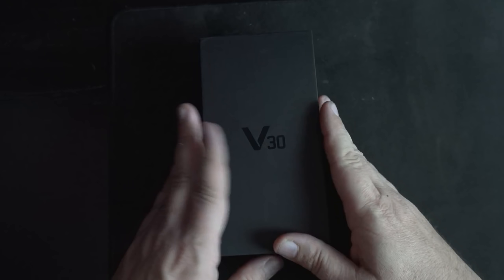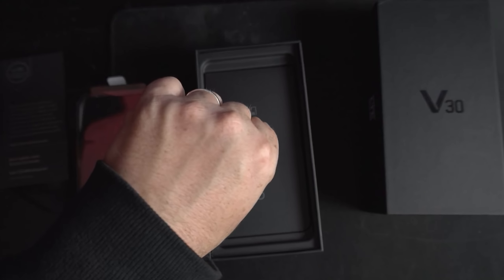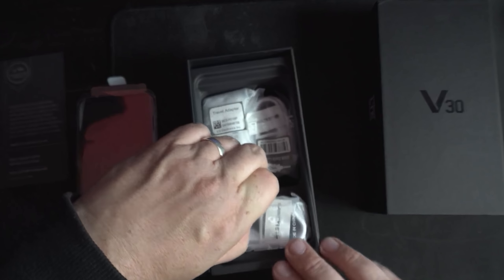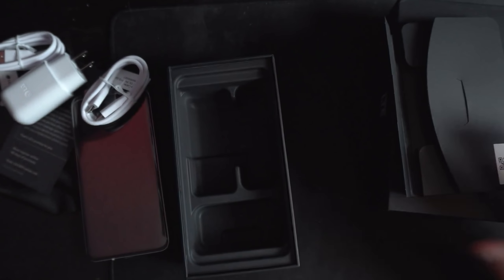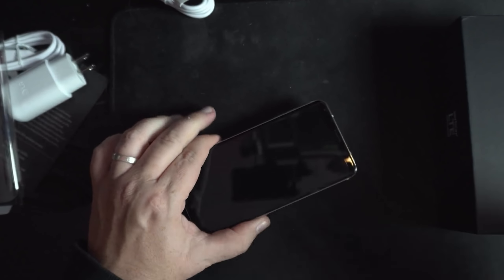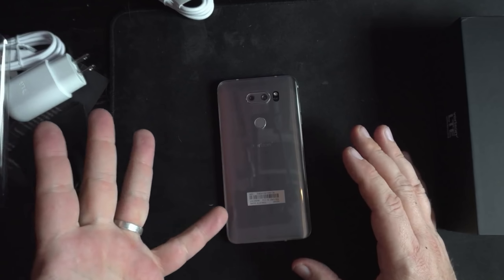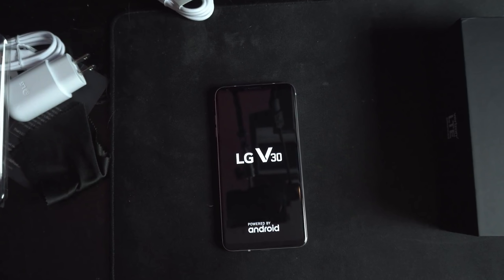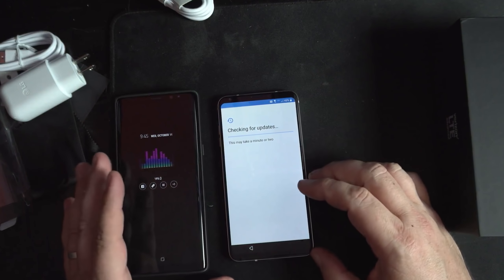LG V30 Unboxing and First 48 Hours Impressions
I was on the fence about the LG V30 when it was announced. I was a little bummed out about the loss of the removable battery and the secondary screen. But the Quad DAC and amazing audio it offers, as well as the fact that the silver V30 looks a lot like the iPhone X Apple should have released got me curious so here's my LG V30 Unboxing and First 48 Hours Impressions. I'll be back in a little while with a full review and let you know if it's worth hanging onto.

Other JTL creative stuff:
(Amazon)

 &nbsp;
&nbsp;